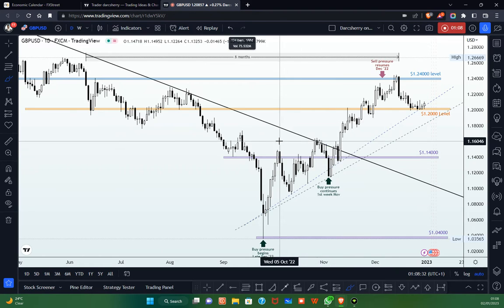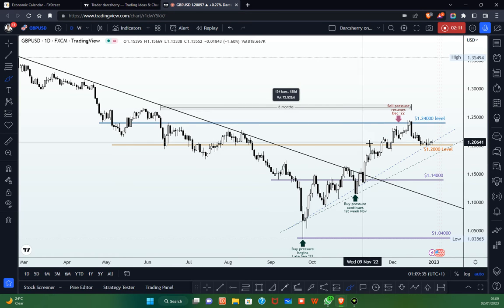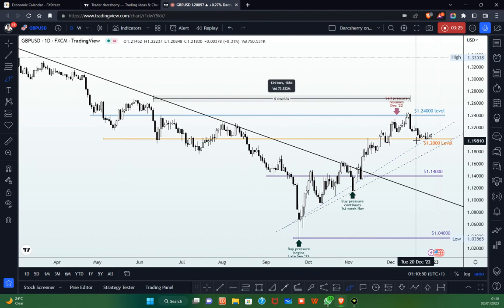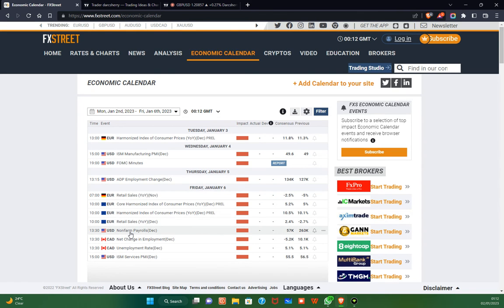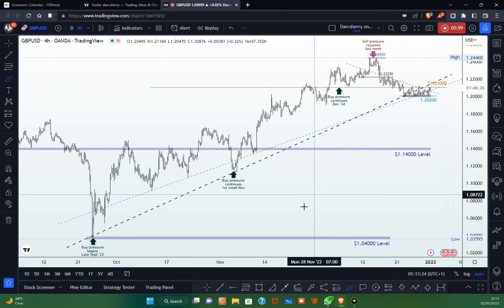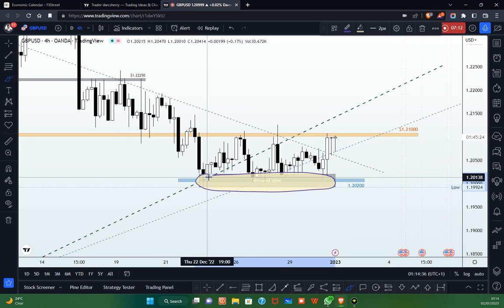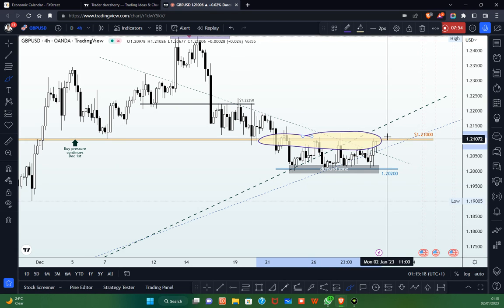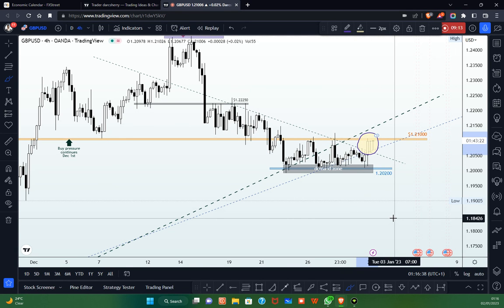GBPUSD | Pound Sterling On The Verge of Recovery | Technical Analysis 3rd - 6th Jan '23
The last year closed on a sour note for the British pound as hopes of a significant recovery during the last quarter diminished to close at the 1.21000 zone. In this video, we looked at the chart from a technical standpoint where we identified a simple structure within the 1.21000 and 1.20200 zone as price action transitioned into a reversal pattern on the 4H timeframe hereby presenting us with bullish opportunities in the new week. And as all eyes focus on the first NFP of the year coming up this week, we shall not ignore the option of a bearish move if price actions break below the 1.20200 level.

00:10 GBPUSD Technical analysis on Daily chart
03:45 Highlight of Macroeconomic event for the week
05:30 GBPUSD Technical analysis on 4H Timeframe
08:10 Conclusion on next week's expectation on GBPUSD